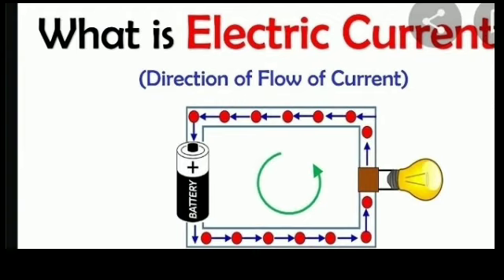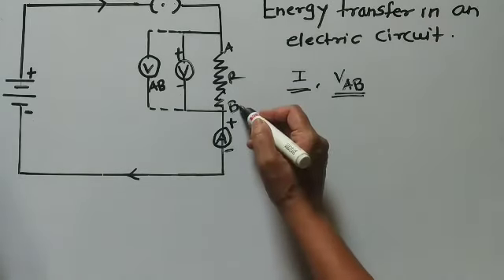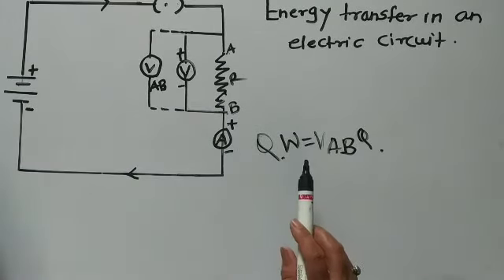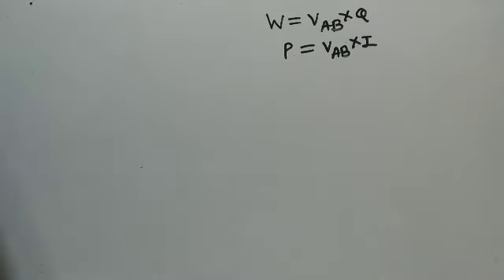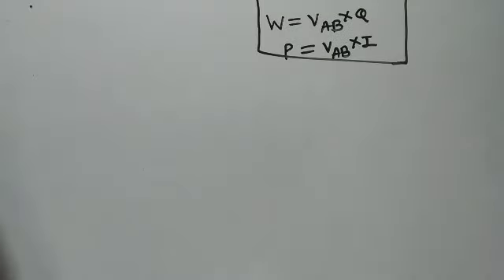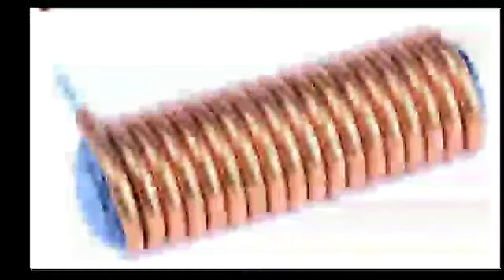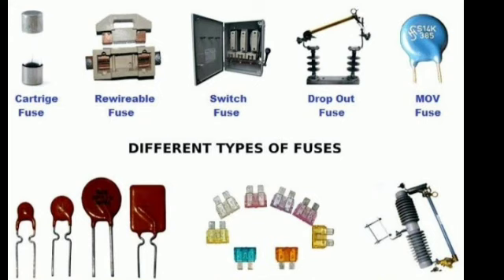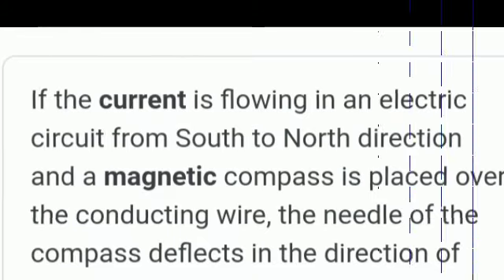Sci-1 les-4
Effect of electric current lec-1